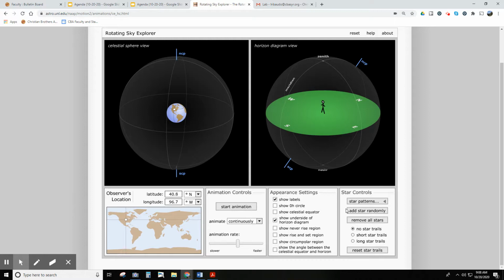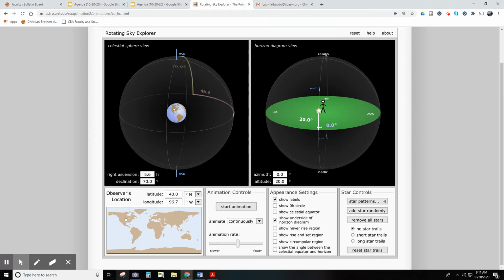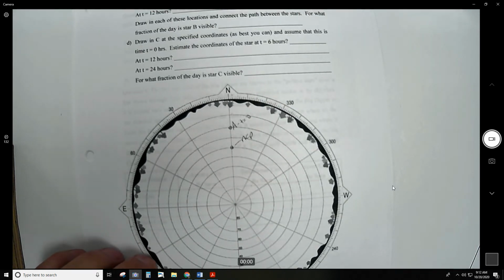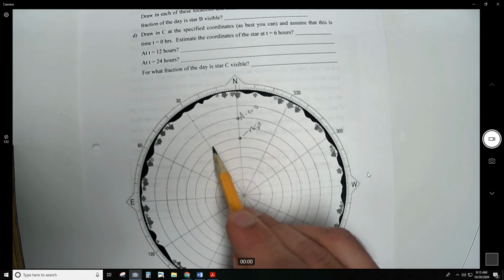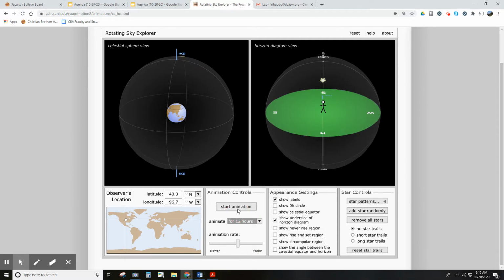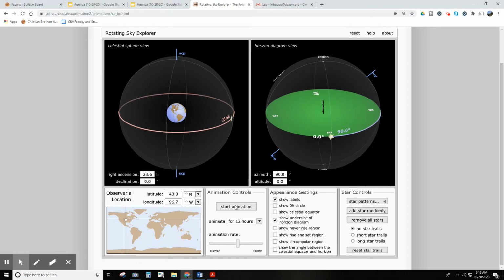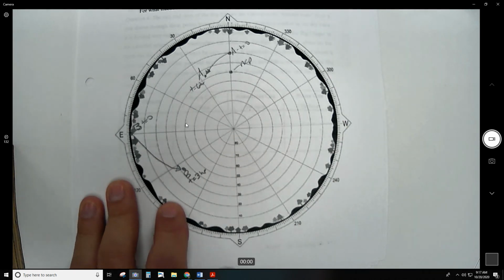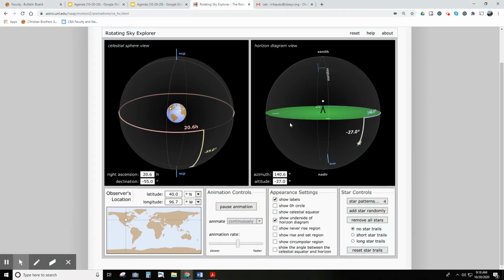Rotating Sky Explorer Lab - #2